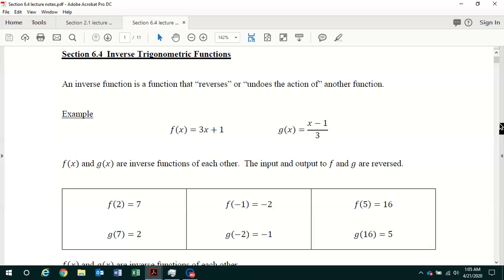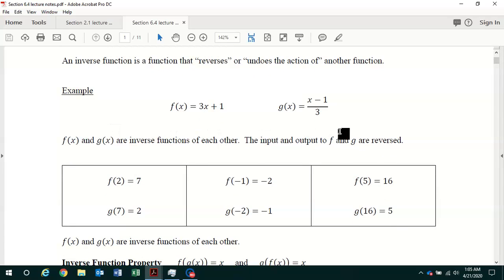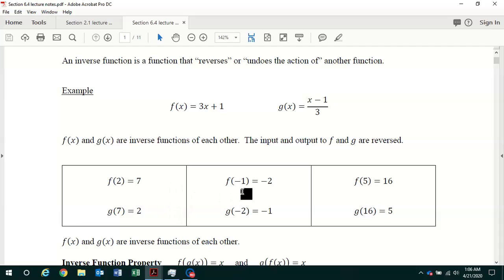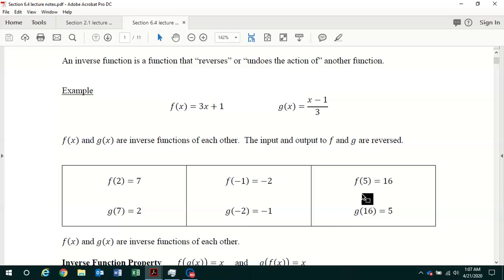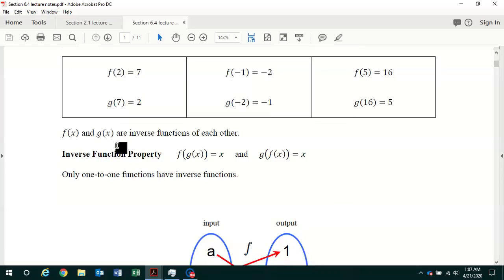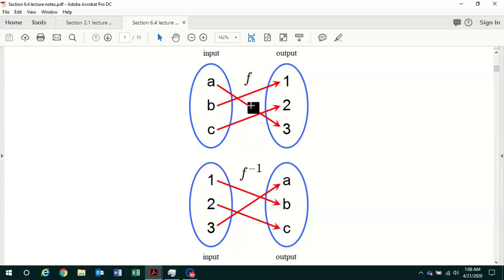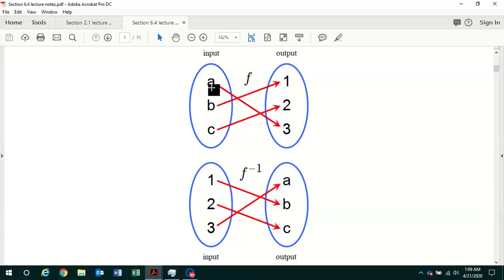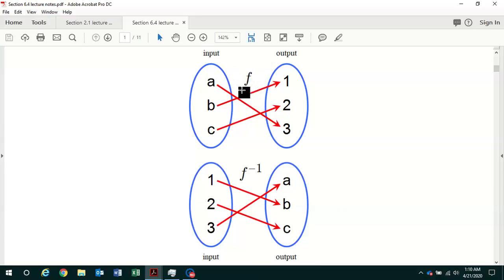Math 135 Section 6.4 Page 1 Inverse Trigonometric Functions